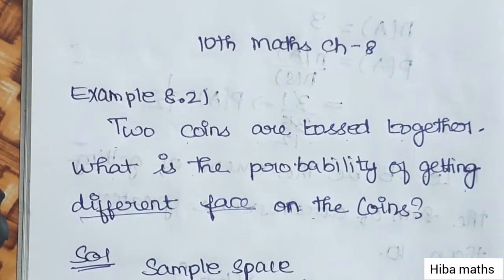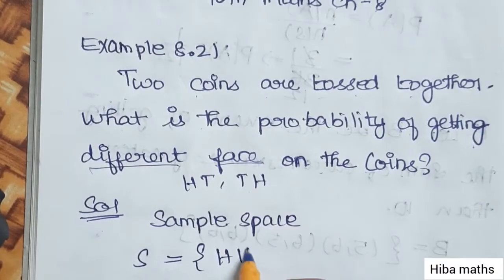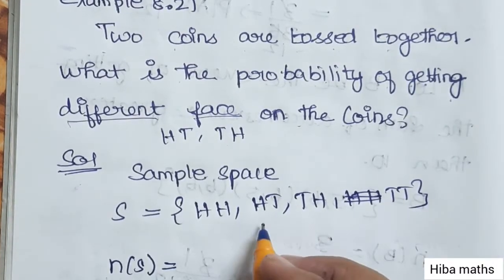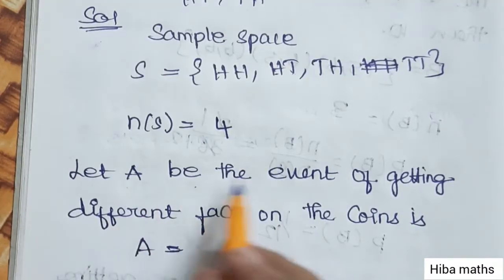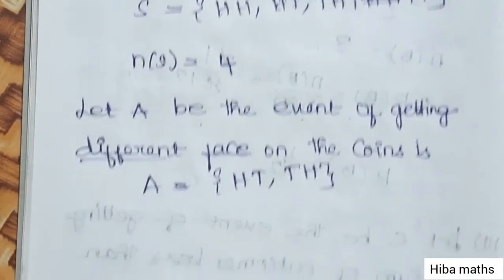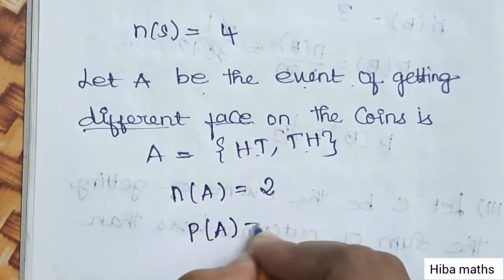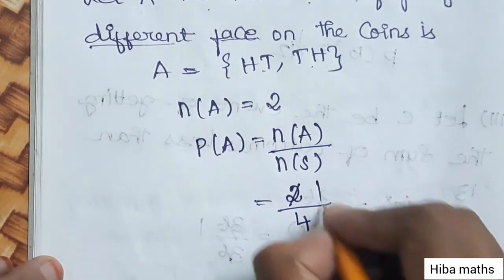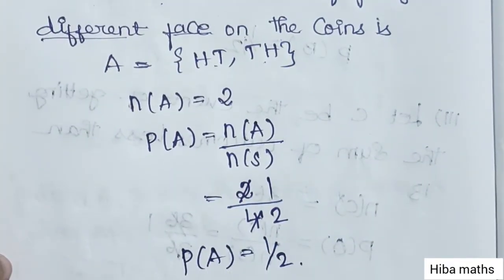10th maths chapter 8 example 8.20 tn samacheer hiba maths